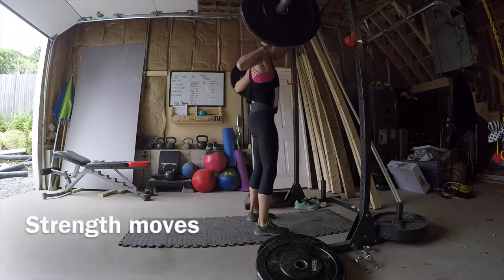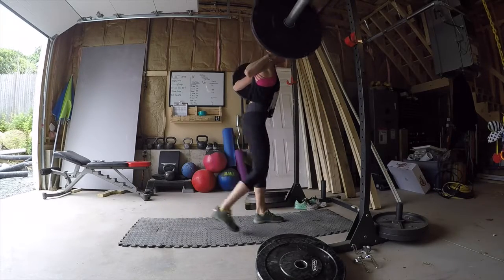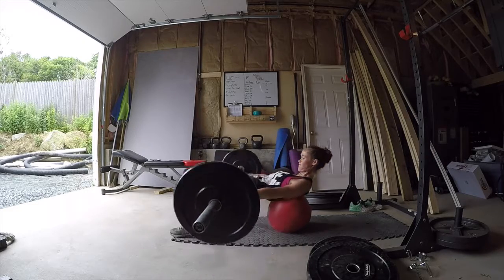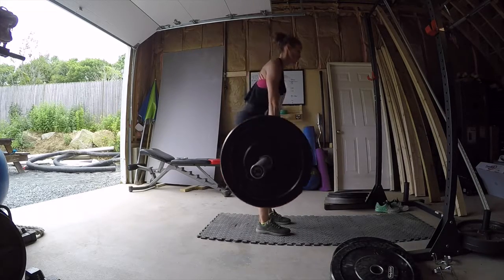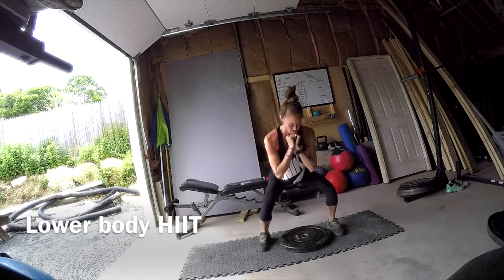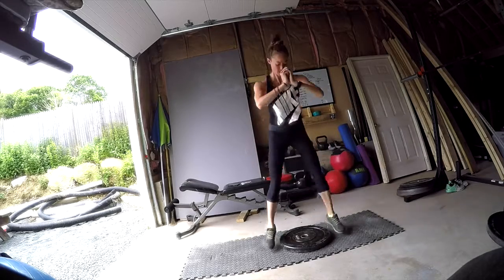Lower body HIIT + Fit Tip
Todays at home or in gym lower body booty HIIT workout+ strength workout+ Todays fit tip of the day!

The workout:
part one:
squat + lunge 4x5
hip dips 3x 30 sec
stiffleg DL 3x10

HIIT 30:15x3-4
hop squats
curtsey lunge
cross jack squats
3 way lunge right then left
bar squat